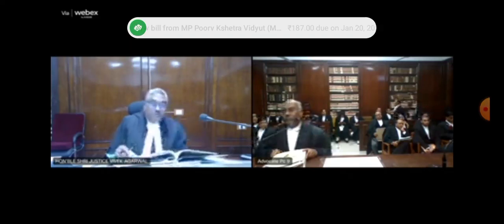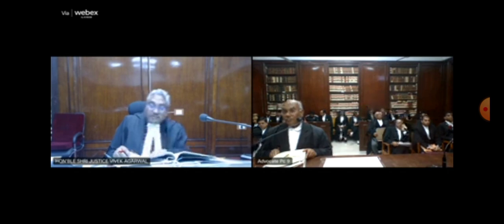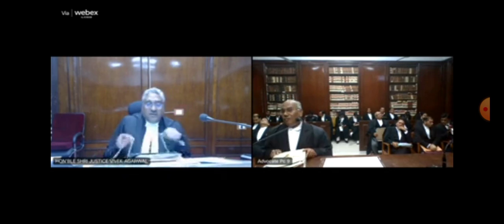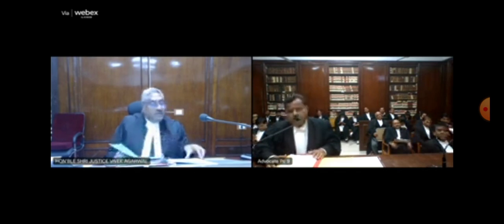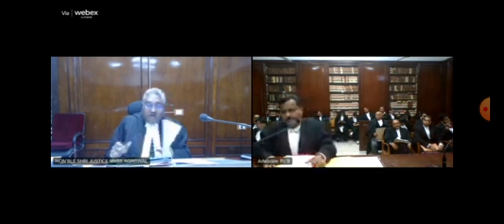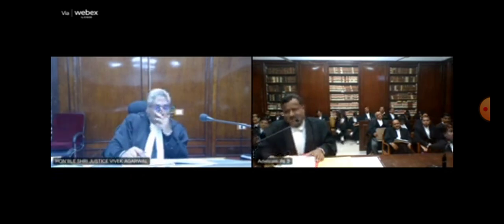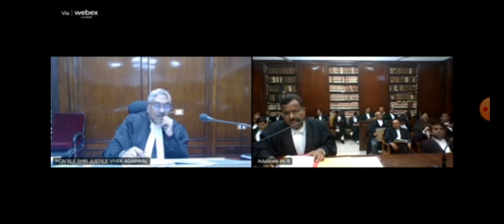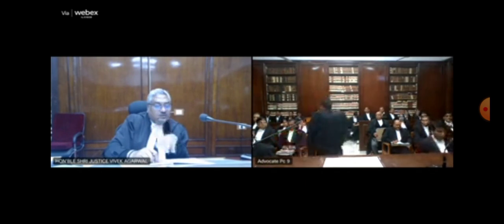HON'BLE MR. JUSTICE VIVEK AGRAWAL ON 10.01.2023 @MH39